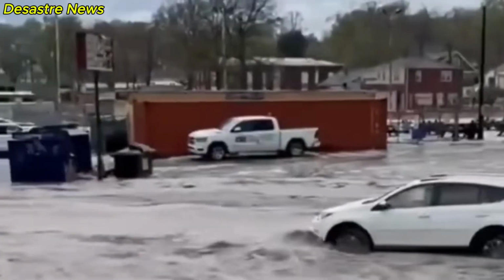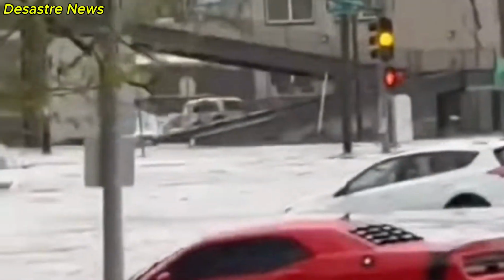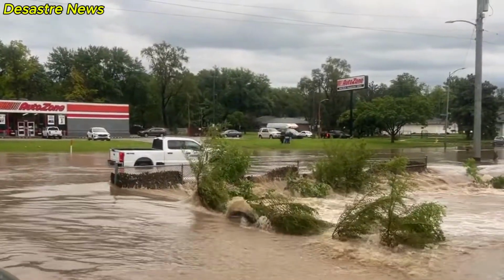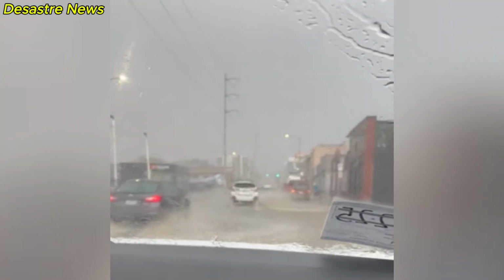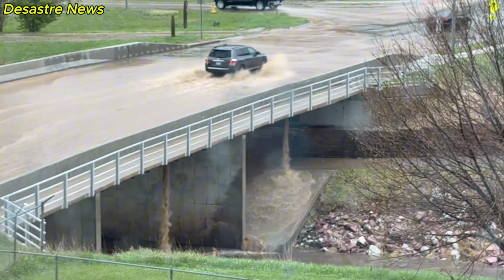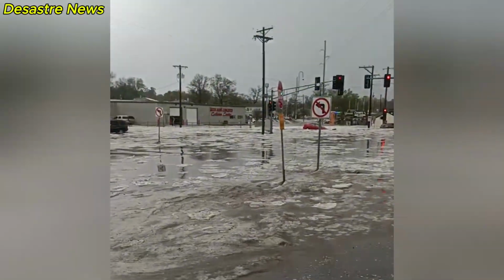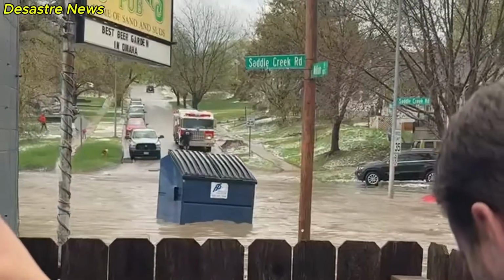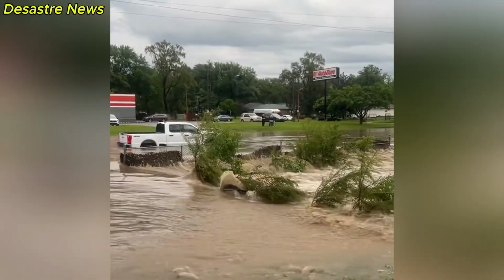Chaos in Nebraska Today! Floods Destroy Homes and Sweep Away Cars in Omaha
Douglas County including parts of Omaha experienced flash flooding. Lincoln Electric System reported nearly 2,000 people without power around 4 p.m. but the outage was resolved by 4:30 p.m. Flash-flooding warnings sounded on phones in the Omaha area a few minutes before 6 p.m., with the warning expected to be in place until 7:45 p.m. Local residents sent in videos Thursday afternoon of flooding on 45th and Leavenworth streets and at Good Shepherd Elementary at 51st and Center streets, near the end of Saddle Creek Road.

Omaha Flooding
Lawton flooding
North Carolina ice storm
Pensacola Florida storm
Tennessee tornado
Mississippi tornado
Arkansas tornado
Indiana tornado
Oklahoma tornado
Kentucky storm
Michigan flooding
Illinois ice storm
Texas tornado
Colorado storm
Georgia storm
Alabama storm
Storm Chaser
Snowfall
Snowstorm
Tornado
Flash Flood
Snowstorm
Today's Earthquake News
Lake effect Snow
Ice storm